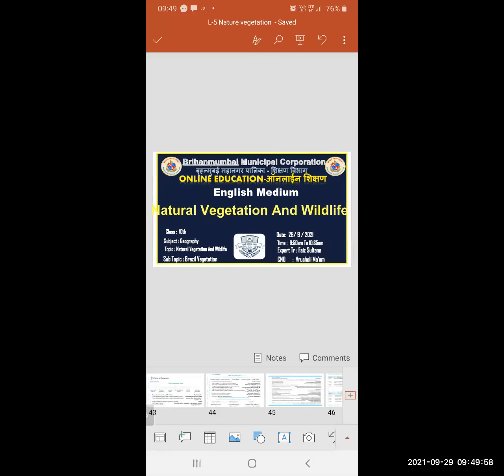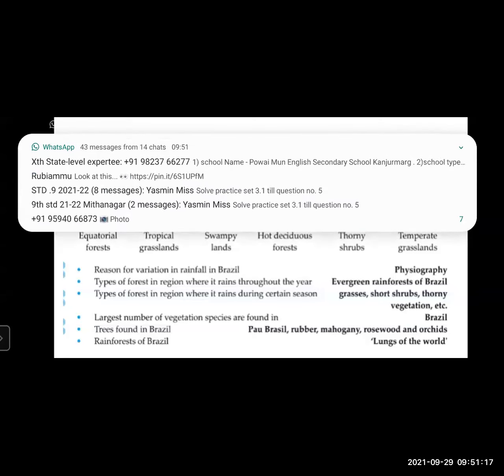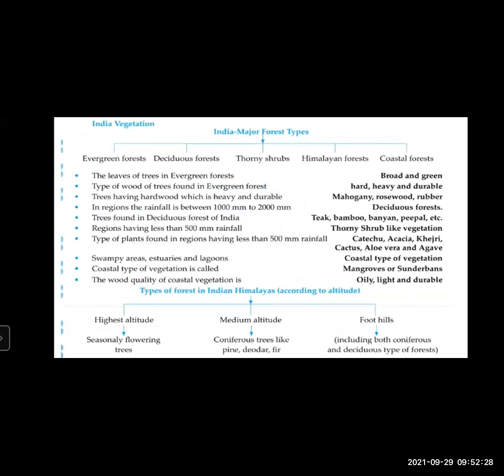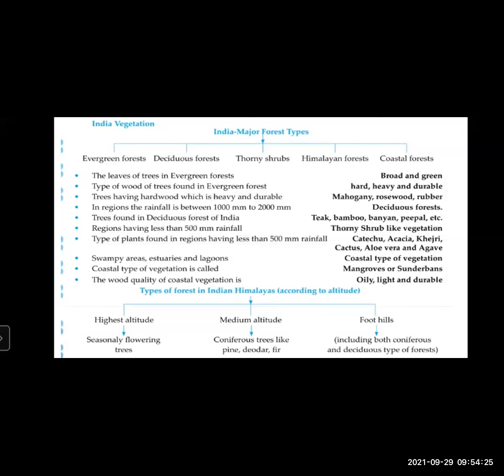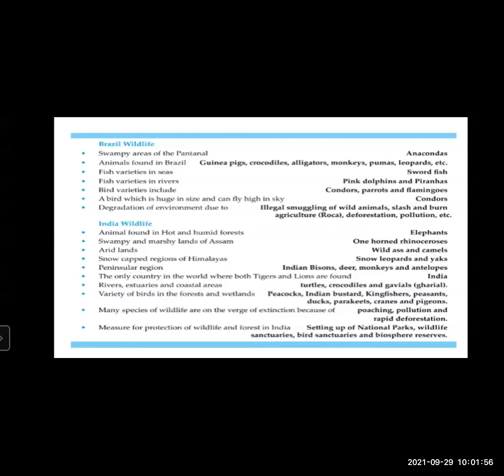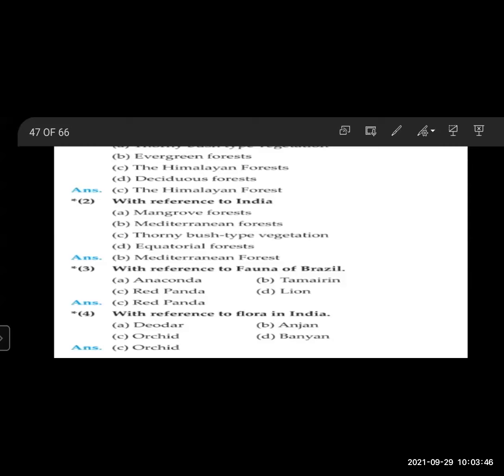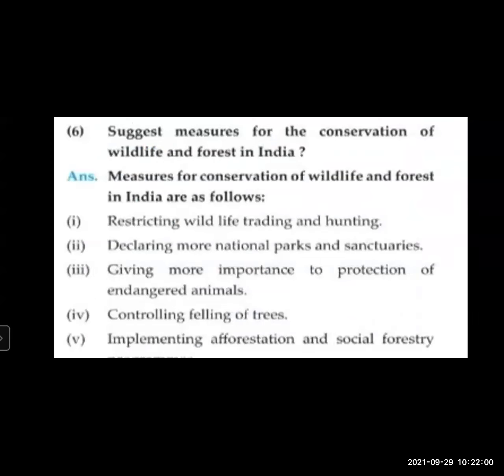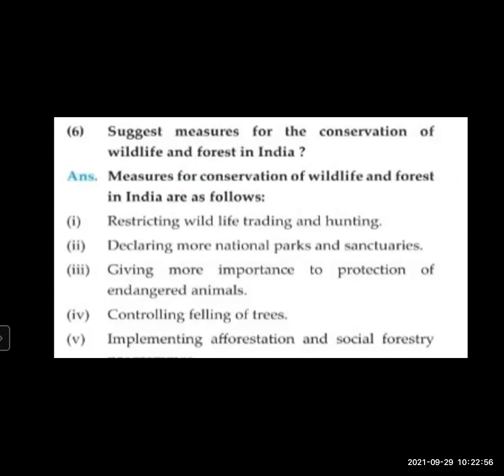Brazil Vegetation/Natural Vegetation and Wild Life/Geography/By Faiz Sultana/bmc edu eng std 10